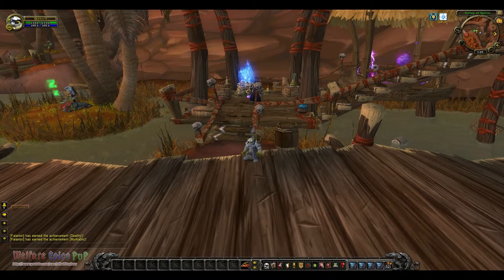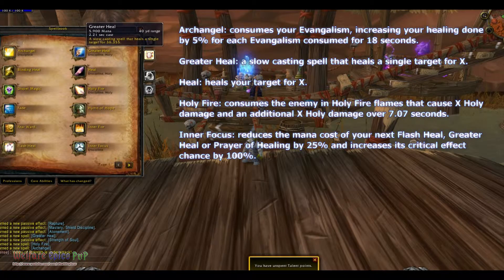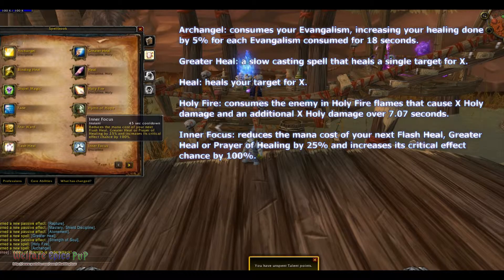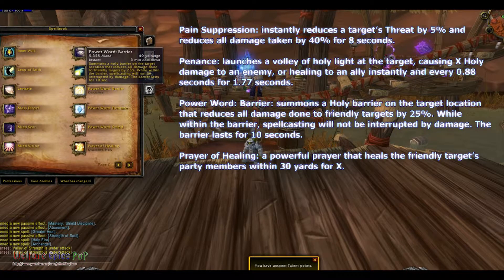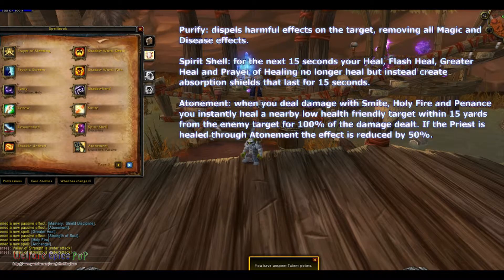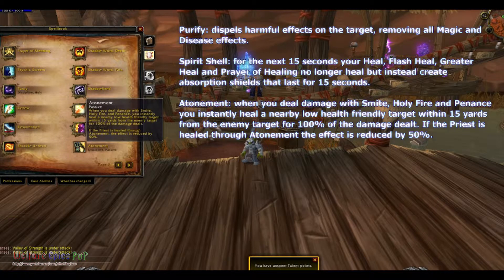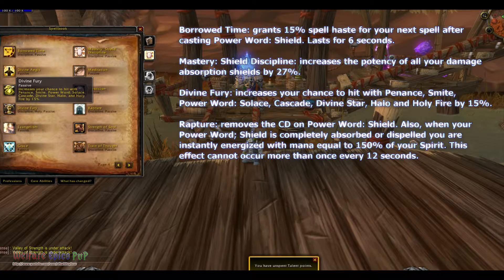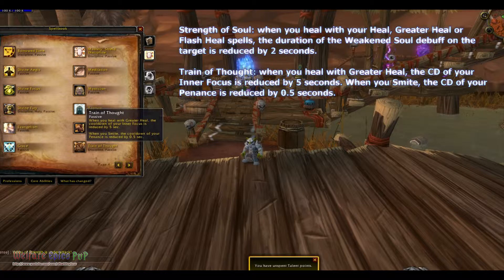WoW MoP: Discipline Spec - Priest Class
This video looks at the healing talent specialization, Discipline, for Priests in the World of Warcraft: Mists of Pandaria. This healing spec emphasizes the use of barriers and shields.

This video was recorded on an Alienware m14x with Xfire, converted with virtualdub, edited in Adobe Premiere, After Effects and Audition and rendered through Adobe Media Encoder.